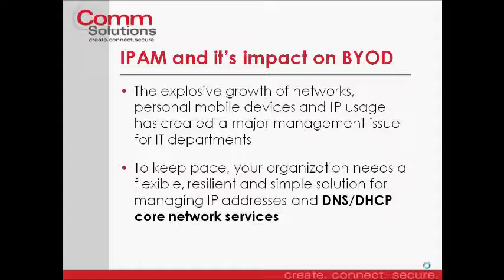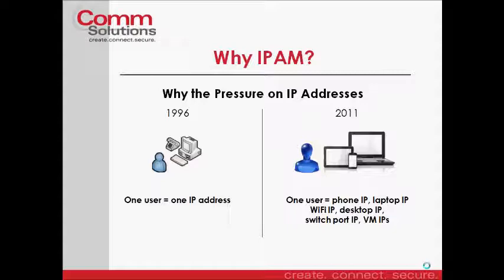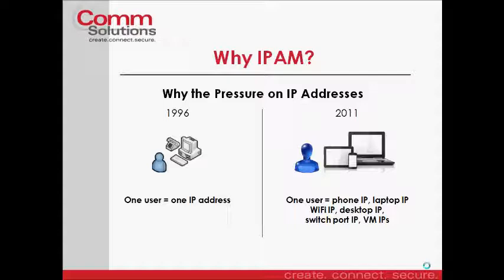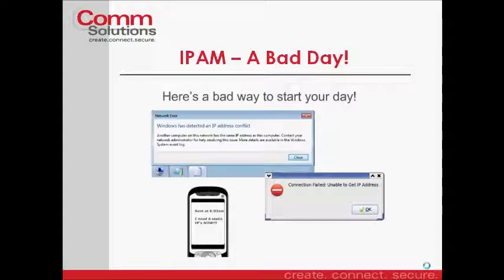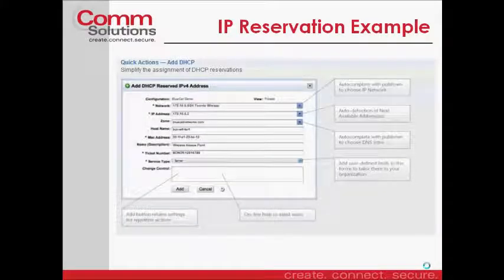IP Address Management for BYOD (part 1)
Discover how secure, easily administered, role based and comprehensive IP address management can ease the burden of supporting the increased number of mobile devices in your network. Core network service management should not be left to spreadsheets and pinging for an available address